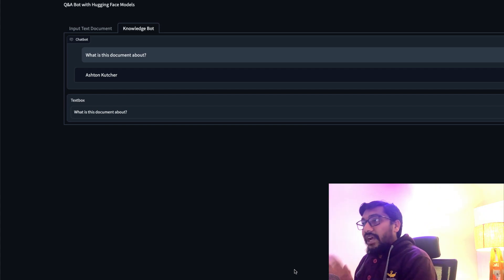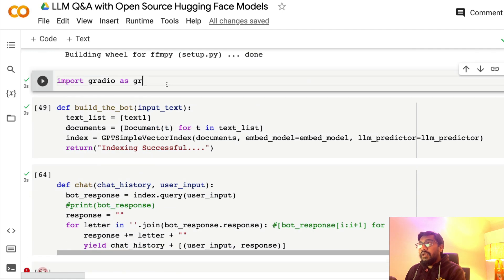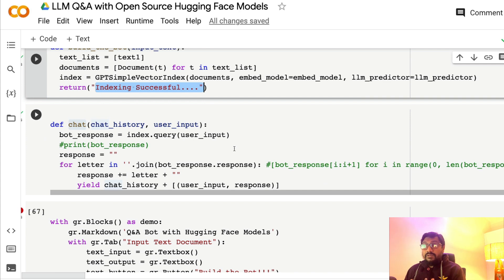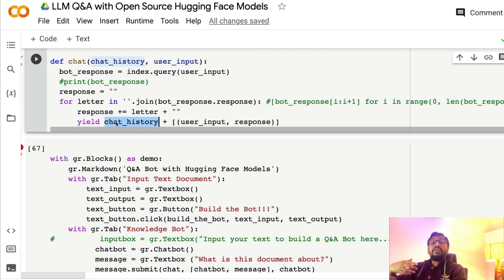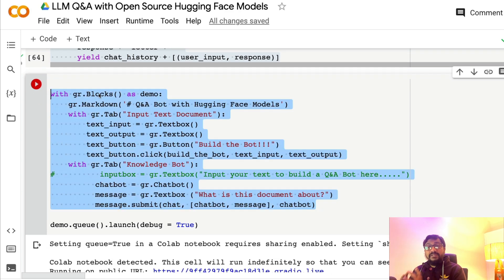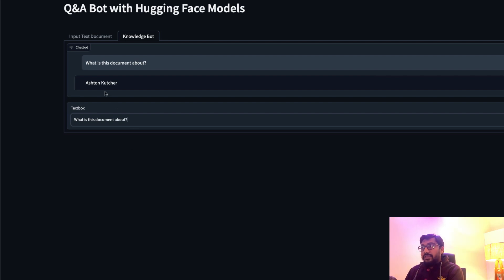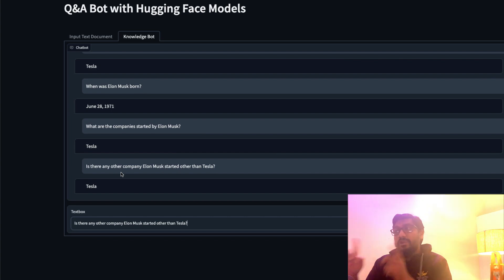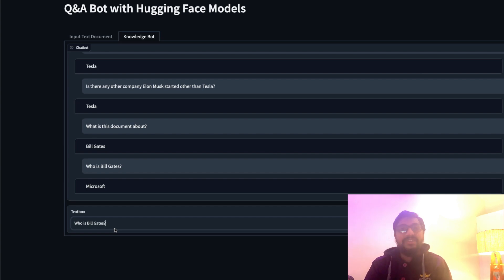LLM ChatBot with Gradio UI Tutorial - Part 2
In this Applied NLP LLM Tutorial, We will build our Custom KnowledgeBot using LLama-Index and LangChain. LangChain for accessing Hugging Face Model Hub and GPT-Index for Vector Index Building and Index Querying - Information Retrieval. Gradio for ChatBOT User Interface